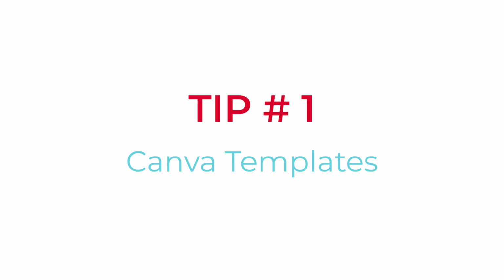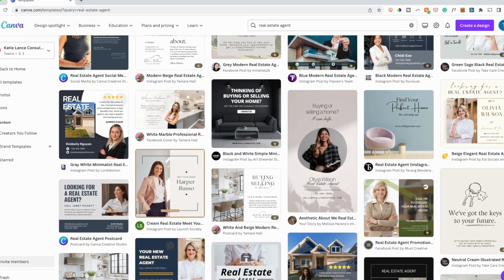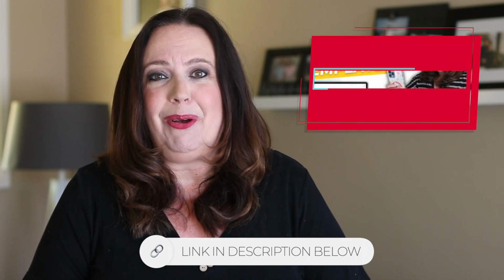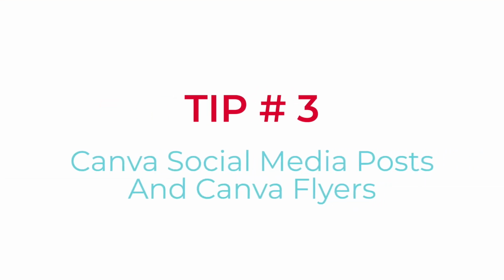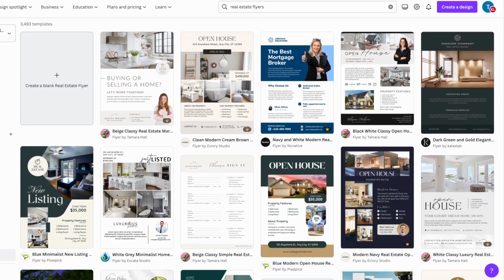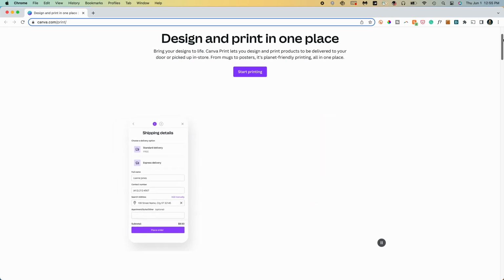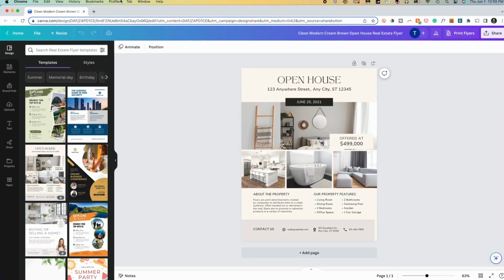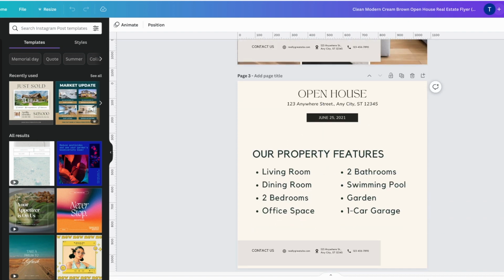The Best Canva Tips for Real Estate Agents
​​Wondering what some of the best Canva tips are for real estate agents? In this video, real estate agents will discover invaluable tips and tricks to elevate their marketing game using the powerful design tool, Canva.

🏠 Enhance Your Visuals with Canva Templates 🎨
Learn how to leverage Canva's vast collection of professional templates tailored specifically for real estate. Discover how to effortlessly create eye-catching flyers, brochures, and stunning visuals that captivate your audience and set your listings apart from the competition.

🎥 Harness the Power of Canva Video 📹
Unleash the potential of Canva's video editing capabilities to create engaging and compelling content for your real estate marketing campaigns. Discover how to seamlessly incorporate property walkthroughs, neighborhood highlights, and agent introductions into captivating videos that drive engagement and generate leads.

📄 Craft Irresistible Real Estate Flyers and Social Media Posts 📲
Unlock the secrets to designing attention-grabbing real estate flyers and social media posts using Canva. Katie Lance shares expert insights on optimizing your content, utilizing compelling visuals, and creating impactful calls-to-action that will help you attract prospective buyers and sellers to your listings.

⏱️ TIMECODES:
00:00 - Intro
00:43 - Canva Templates
03:02 - Canva Video
05:13 - Real Estate Flyers